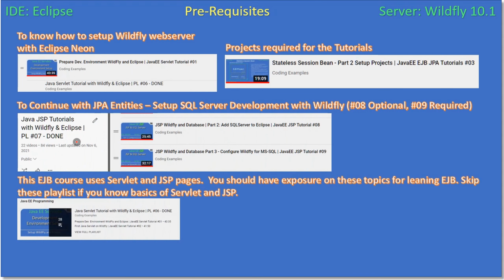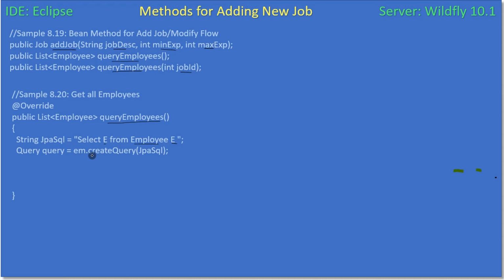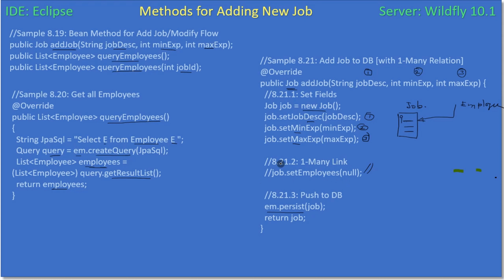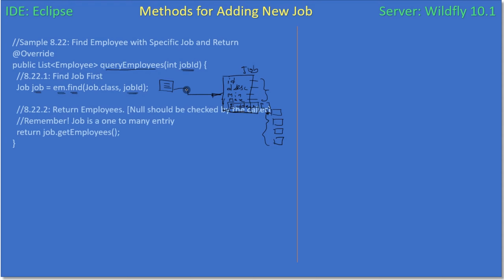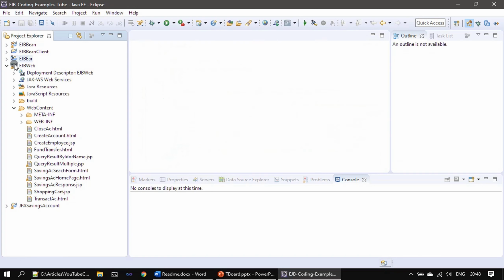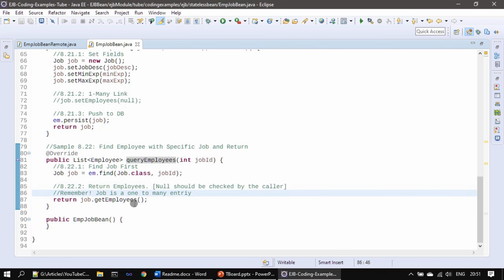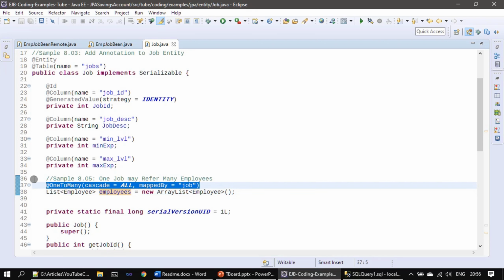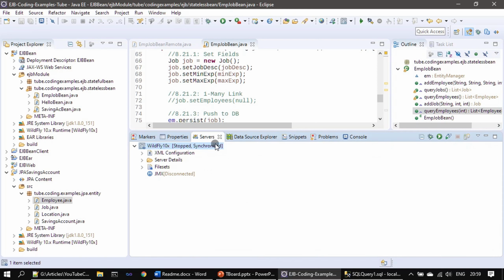JPA OneTo Many | Part 6 - Bean Layer Add Job | JavaEE EJB JPA Tutorials #45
In this EJB-JPA tutorial, we will add methods to Bean layer to add Job to the Jobs Table. The goal is create a Job and assign it to an employee(s).

Code Snippets:
Remote Interface: